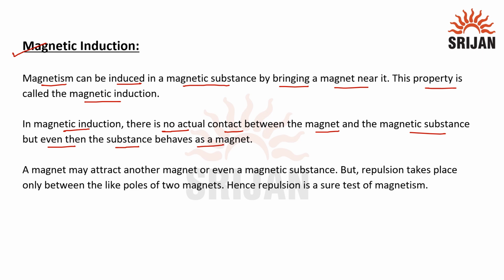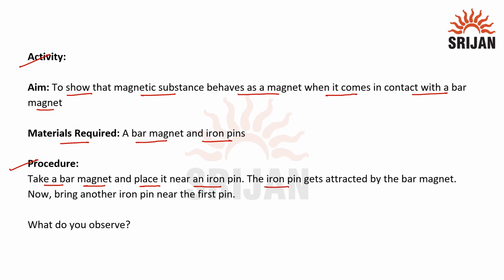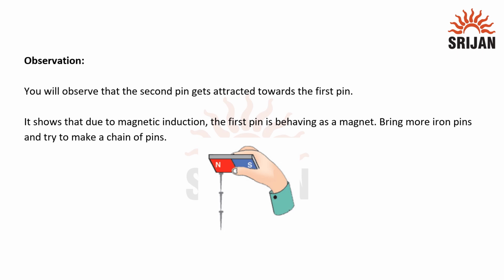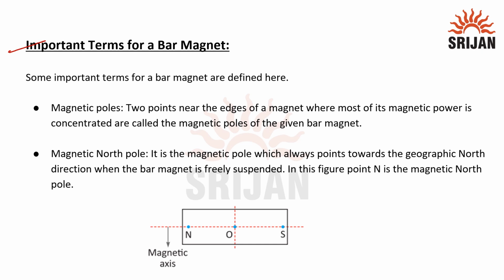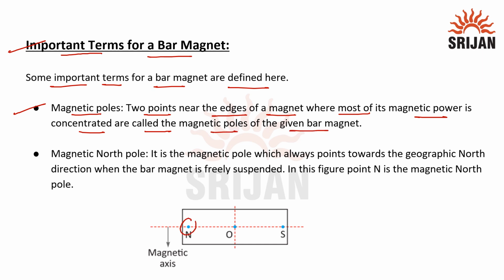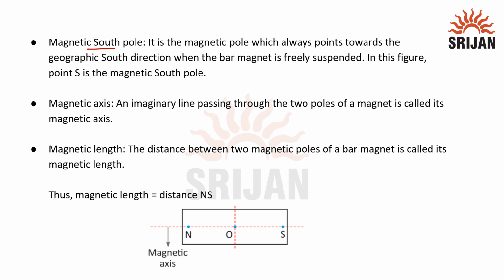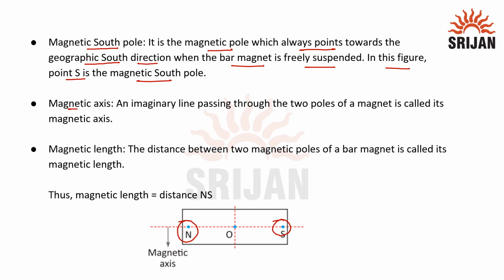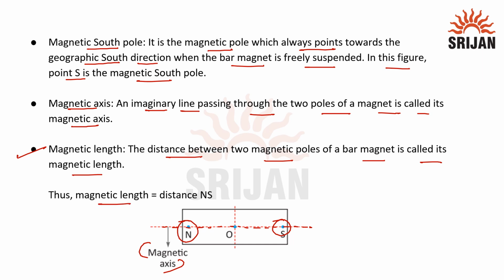4. Magnetic Induction